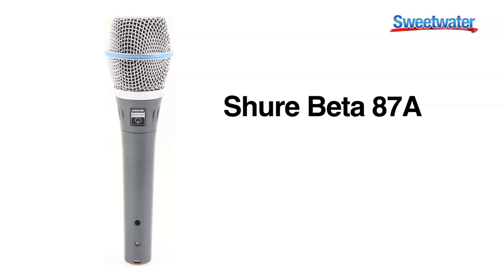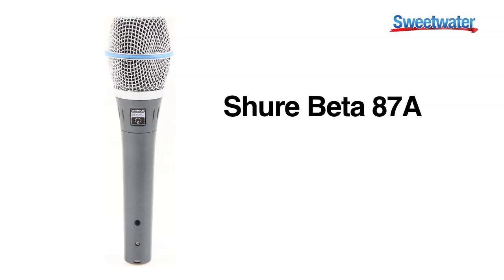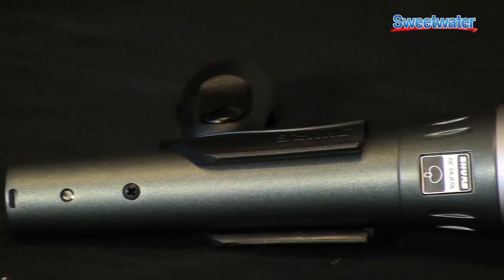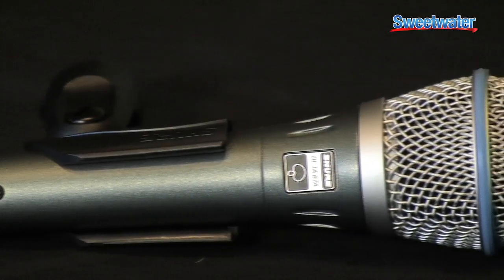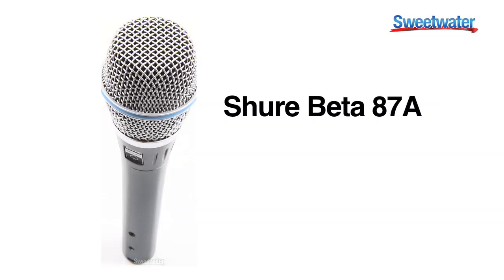Shure Beta 87 Condenser Microphone Overview - Sweetwater Sound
Sweetwater Sales Engineer Mark Magdich gives an overview of the Shure Beta 87 handheld condenser microphone. Enjoy the video, then learn more about the Beta 87 right here: